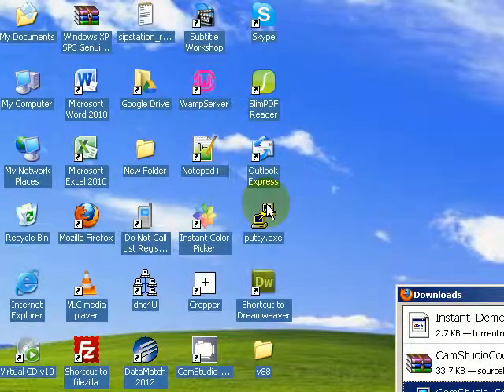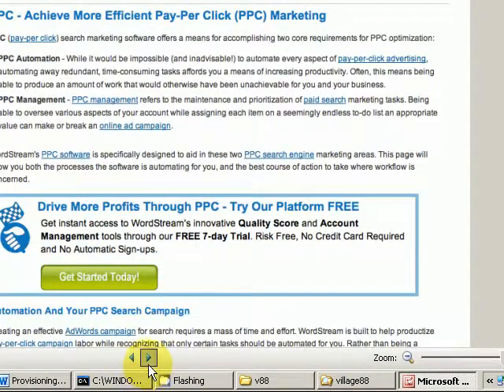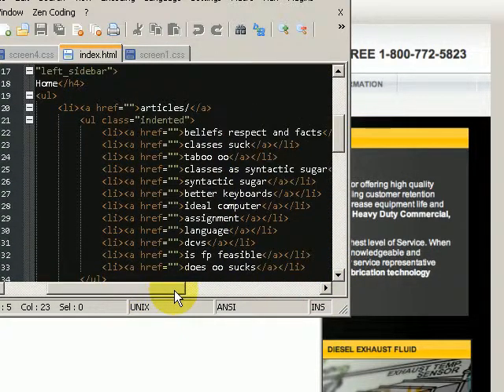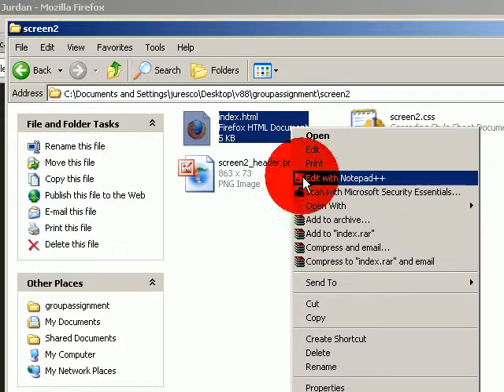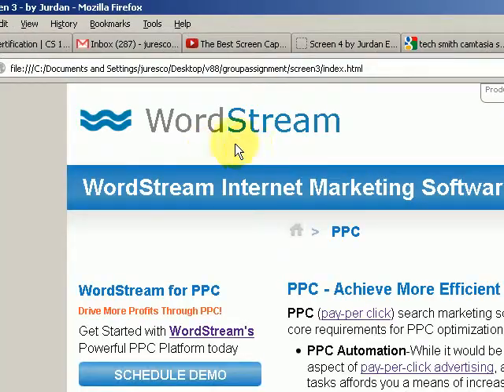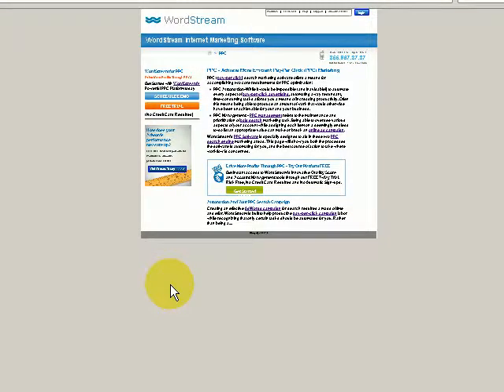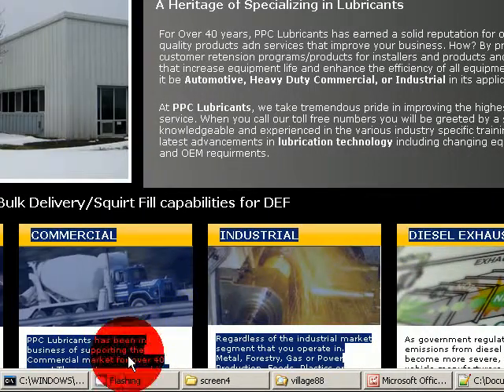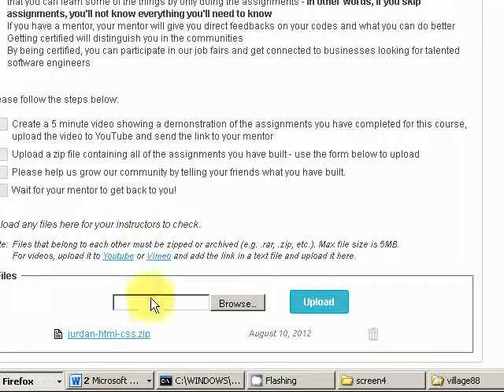Jurdan HTML CSS CERTIFICATION VIDEO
A required video for village88.com certification